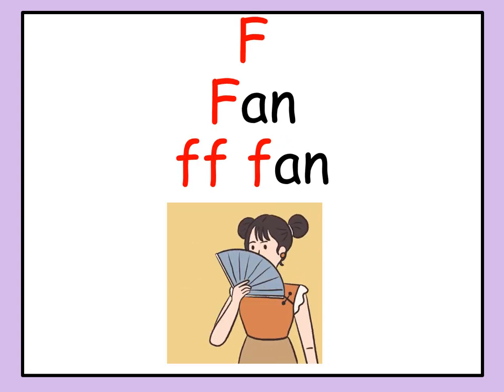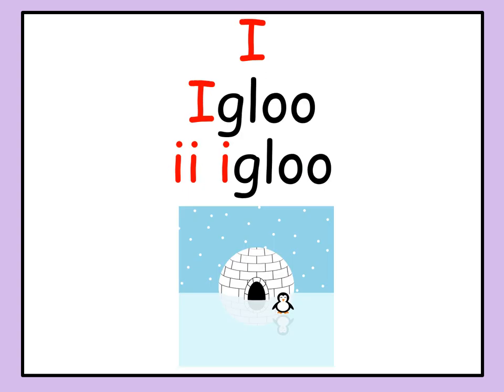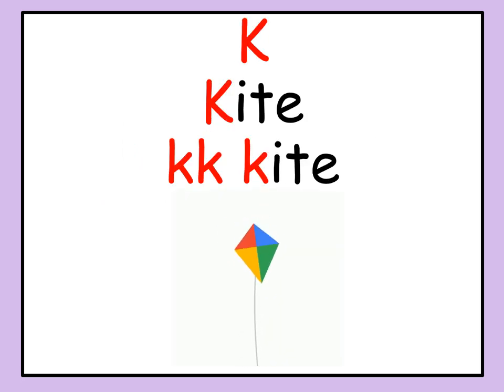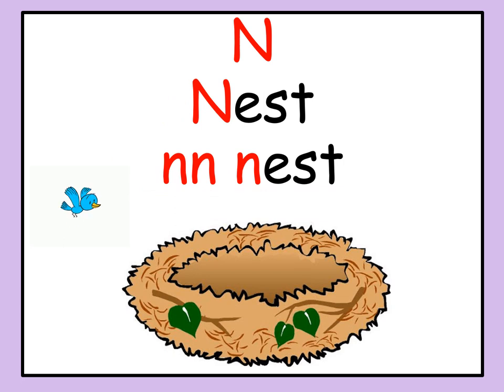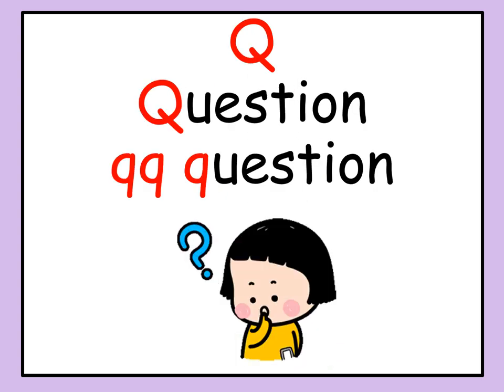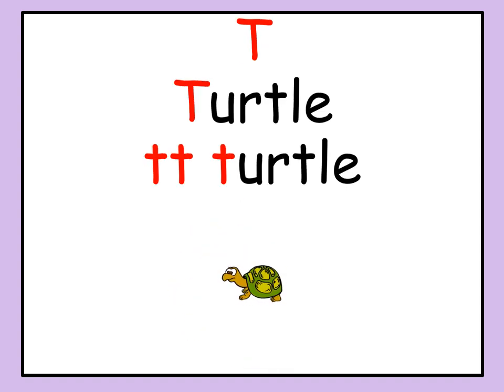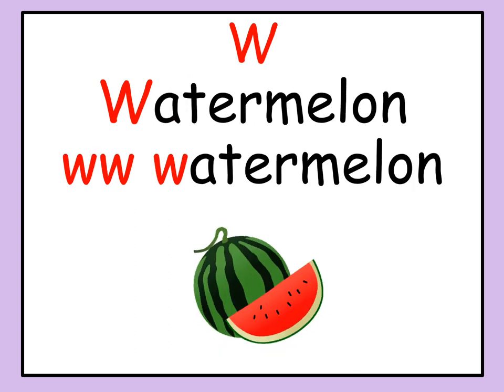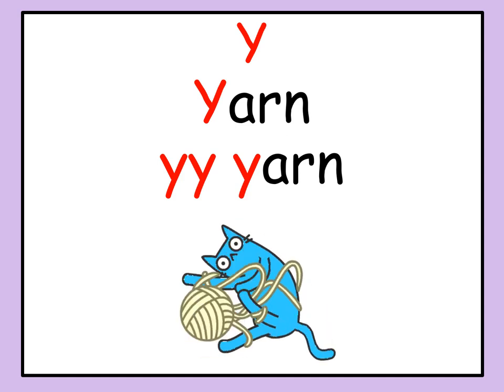The Alphabet Song/ Phonics Song for Kids /Letter Sounds/Educational video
Learn the alphabet, phonics, letter sounds, vocabulary words, and uppercase and lowercase letters. This is a phonics ABC song for kids.